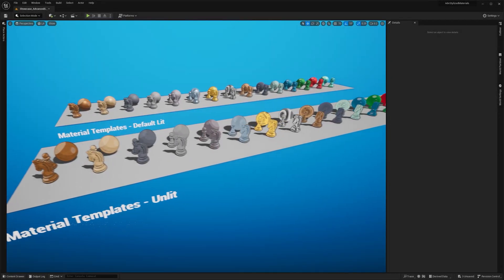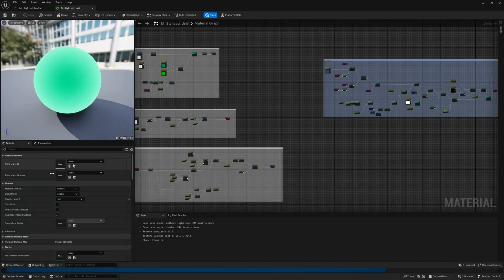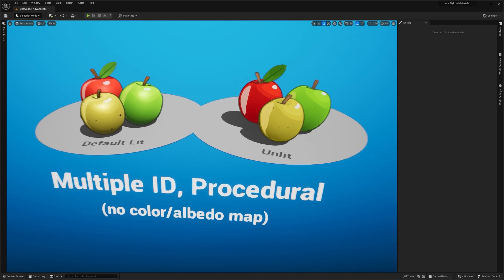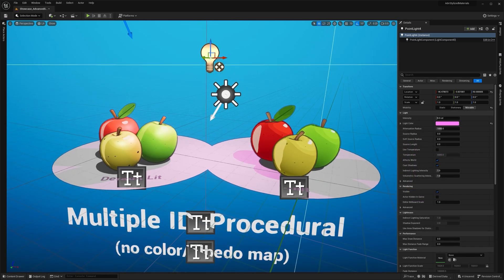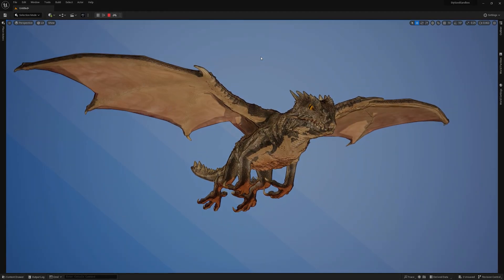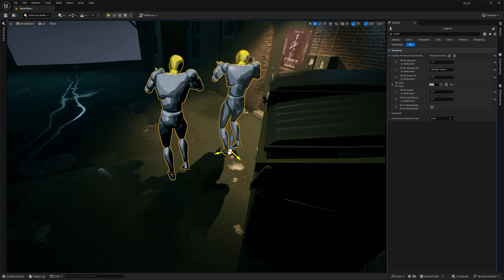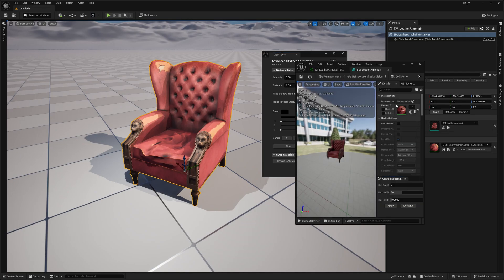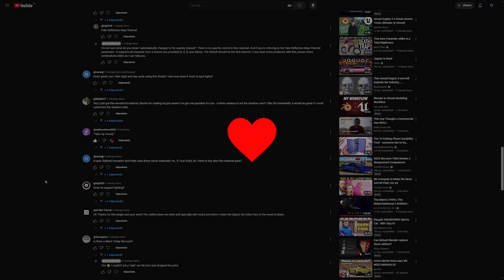Stylized Material UE5: Default Lit vs. Unlit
In this video, I walk you through the latest update to my Advanced Stylized Material Pack, introducing the new Default Lit version, explaining how it differs from the Unlit shader, showcasing normal map support, lights interaction, and demonstrating how to convert existing materials with ASF Tools.

Time stamps
00:00 Intro
00:54 The difference
01:49 Direct comparison
03:16 Material Parameters
05:03 Normal Map
06:39 Outro